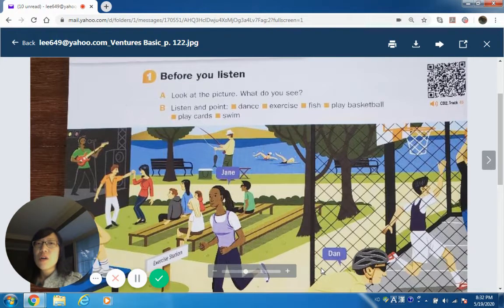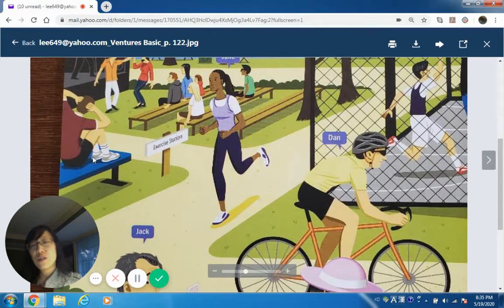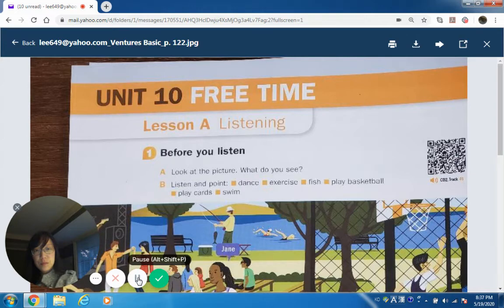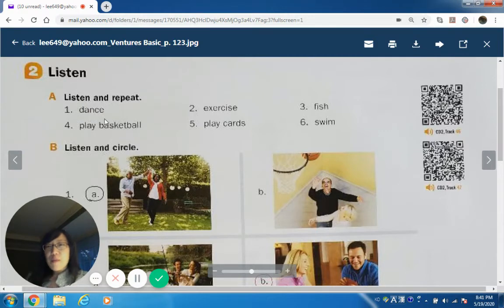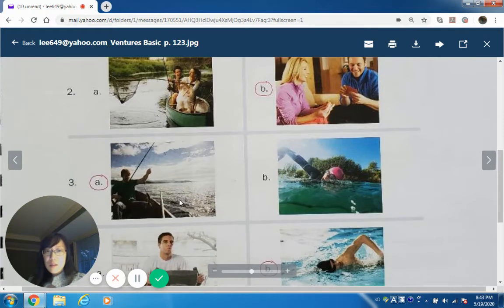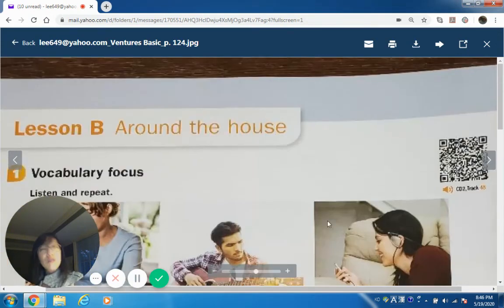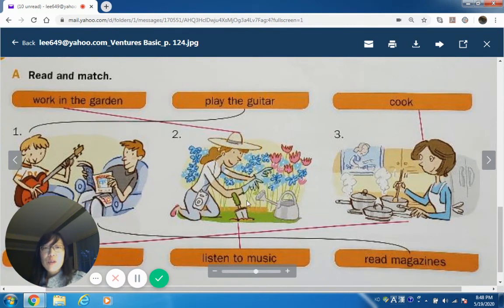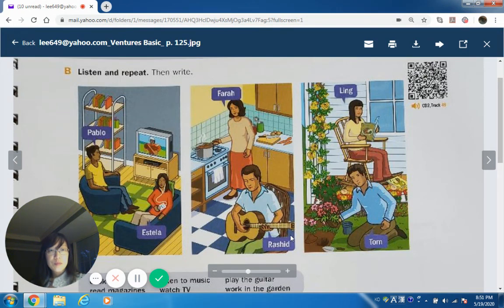Lee, Alodie Buford VB 0518 P1